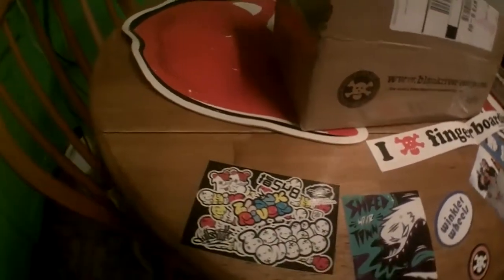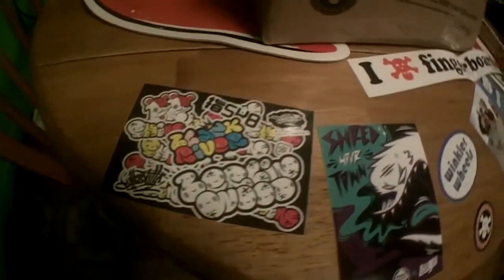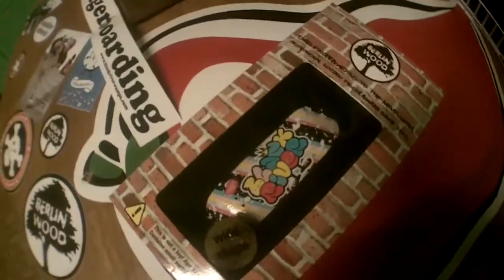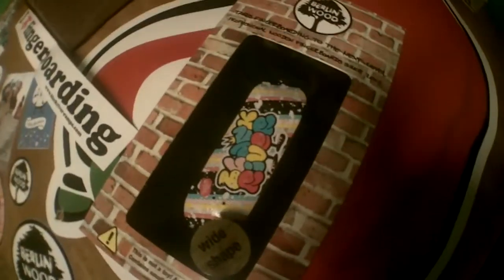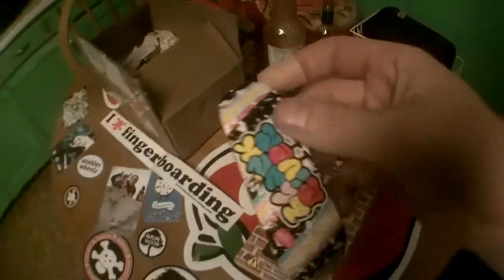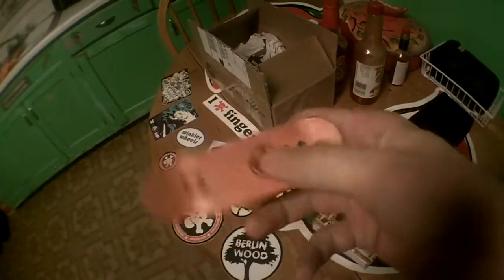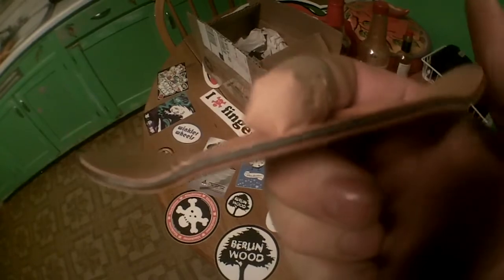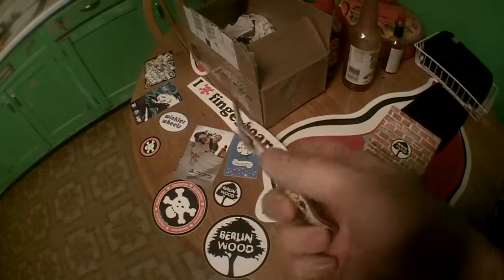my new board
this is my new berlinwood 32mm so sick